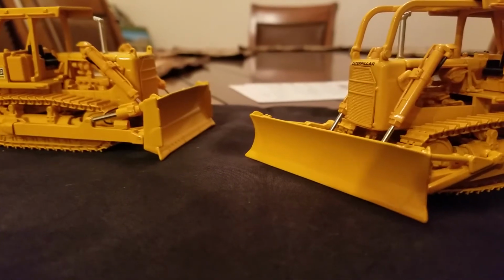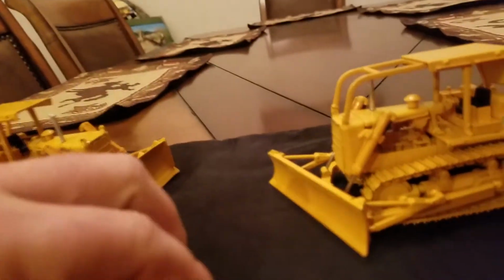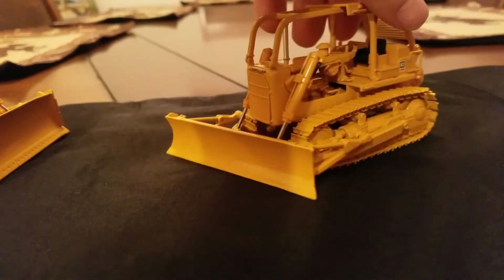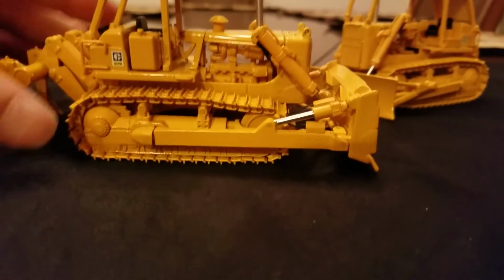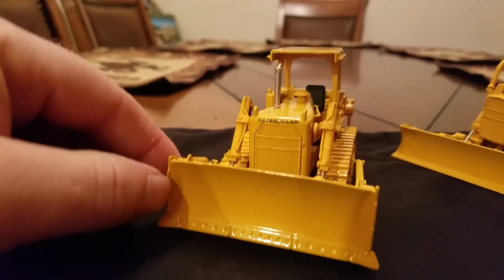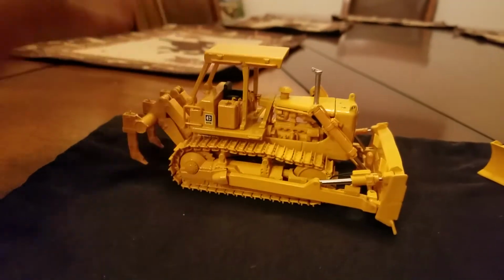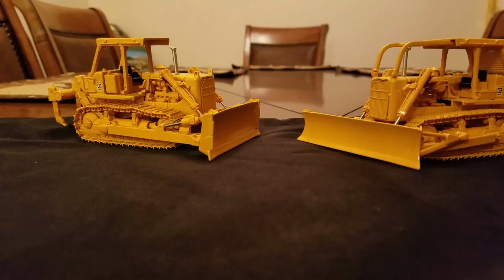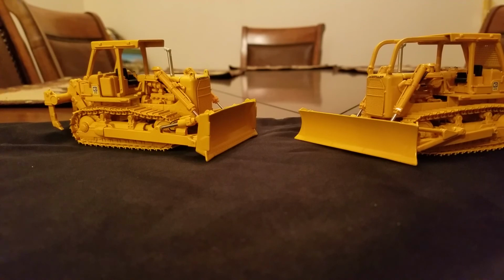ccm d7g review